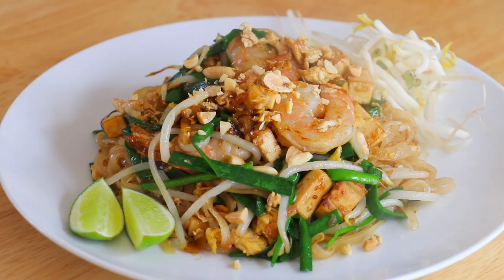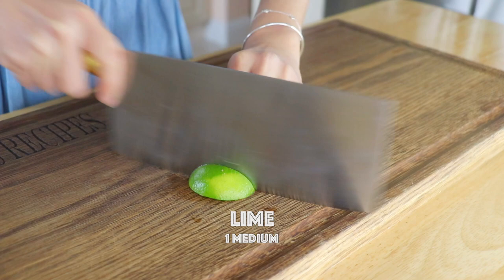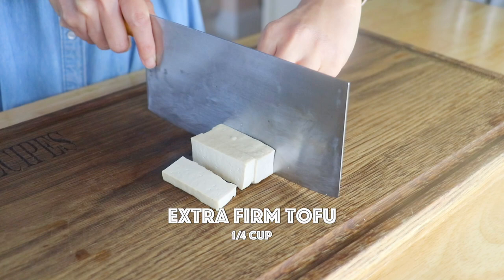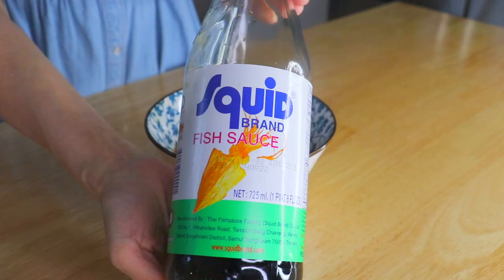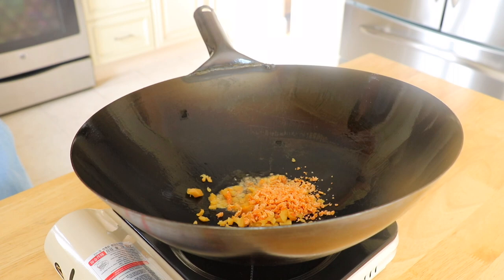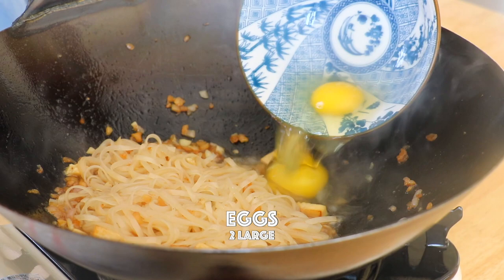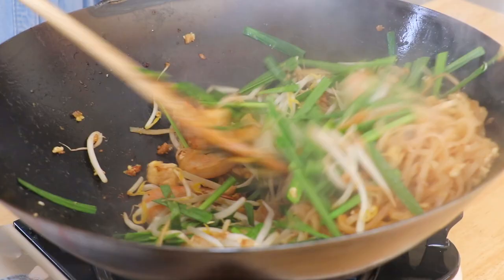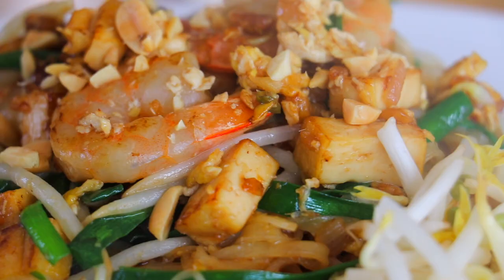How to Cook Authentic Pad Thai by CiCi Li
Pad Thai is a very popular Thai stir-fried rice noodles dish. You can find this dish everywhere in Thailand, and also in any Thai restaurants here in the US. Let's get started with this authentic Pad Thai recipe!

Serve 2
Prep time: 15 minutes
Rehydrate time: 1 hour
Cook time: 10 minutes

For the Pad Thai sauce:
5 tablespoons hot water
2 tablespoons palm sugar
3 tablespoons tamarind paste
2 1/2 tablespoons fish sauce

For the Pad Thai noodles:
6 ounces dried rice noodles, medium size, rehydrate in water for 1 hour.
1 lime, cut into wedges
¼ cup roasted peanuts, chopped
2 tablespoons dried shrimp, chopped
2 tablespoons chopped sweet preserved daikon radish
2 tablespoons shallots, chopped
4 garlic cloves, chopped
1/4 cup extra-firm tofu, cut into small rectangular pieces
1 cup garlic chives, cut into 2 inches pieces
½ pound shrimp, peeled and deveined
3 tablespoons extra light olive oil, separated
2 large eggs
2 cups bean sprouts, separated